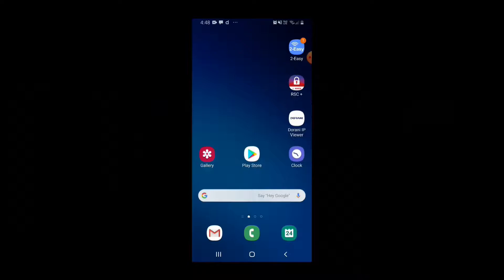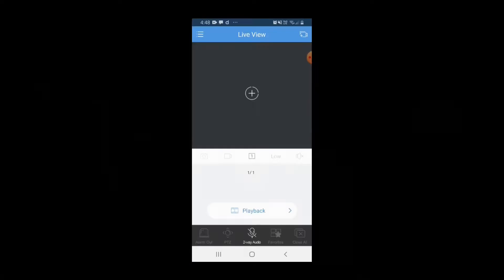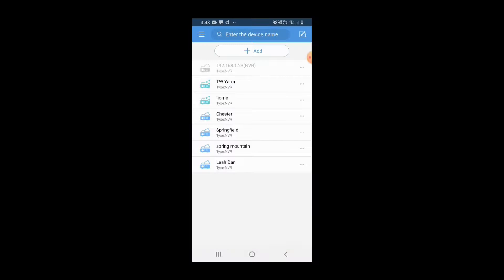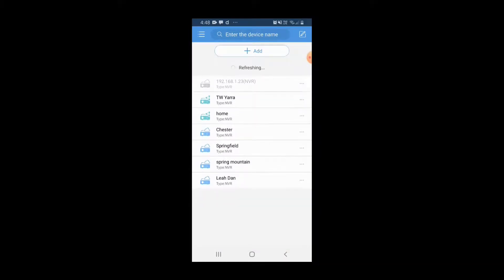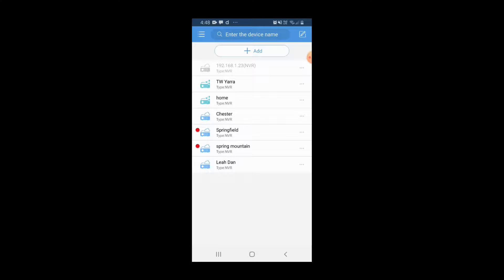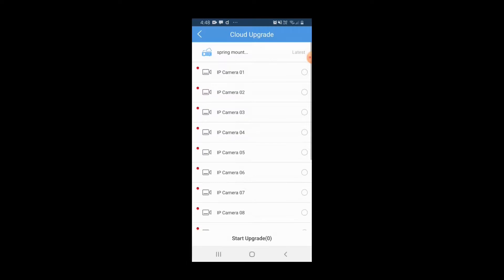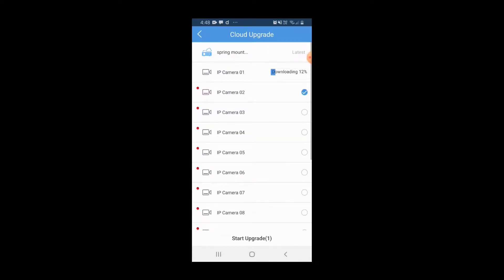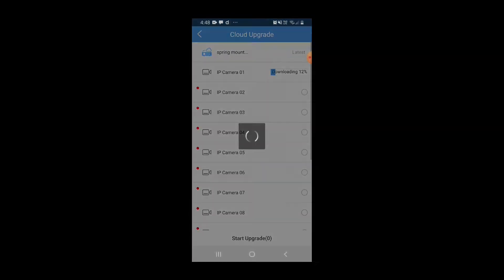Dorani CCTV : Upgrade NVR &IPC from Phone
How to upgrade your Dorani NVR and IP cameras to the latest firmware available